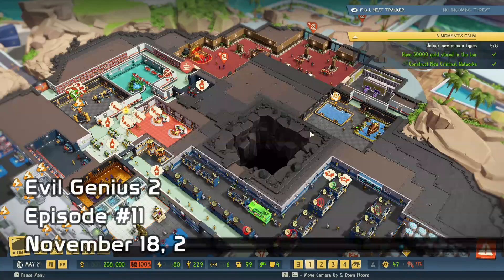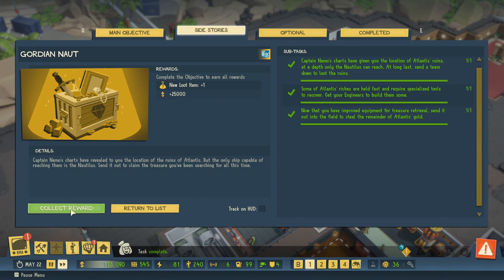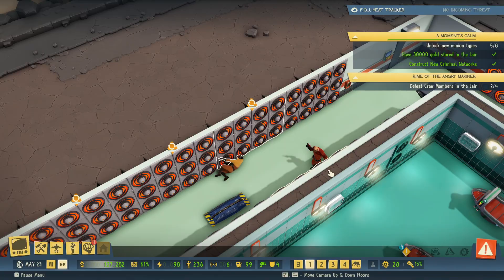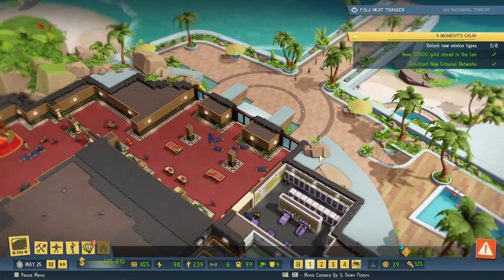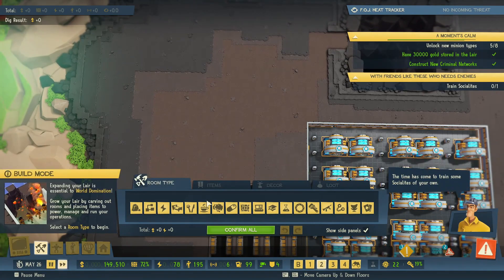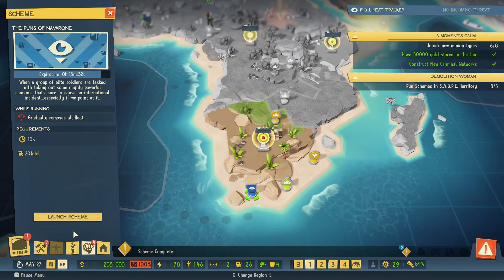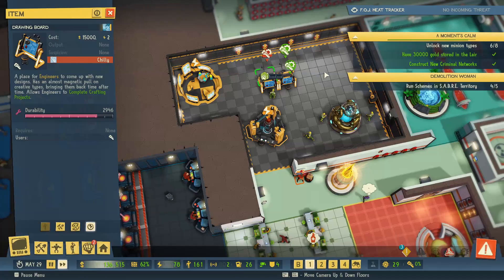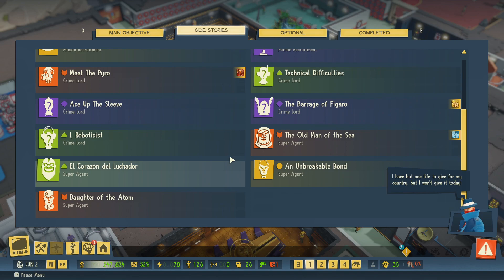More Loot, Less Wrecking Bola - Evil Genius 2 Max Hard Mode #11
She's less threatening than my treasury.

Pyro's books on Amazon

0:00 Gordian Naut (loot mission)
4:19 Rime of the Angry Mariner (loot mission)
9:42 Wiki check!
11:42 With Friends Like These Who Needs Enemies (Spin Doctor recruit mission)
15:38 Demolition Woman (Wrecking Bola mission)
22:43 The Star-Spangled Planner (Agent X mission)
24:57 Achievement check!
26:37 Merc in Progress (Mercenaries recruit mission)
28:12 Establishing a Wrecking Order (Wrecking Bola mission)